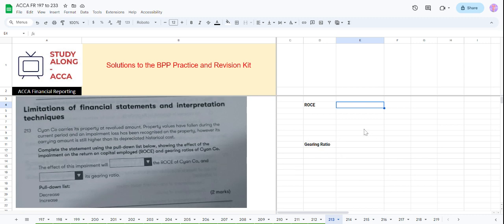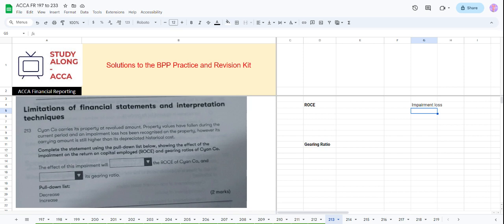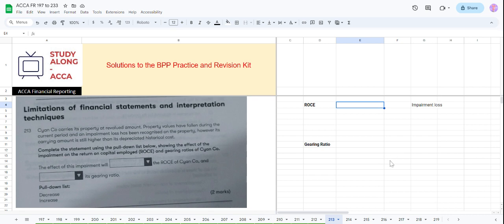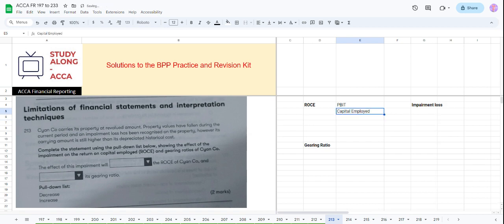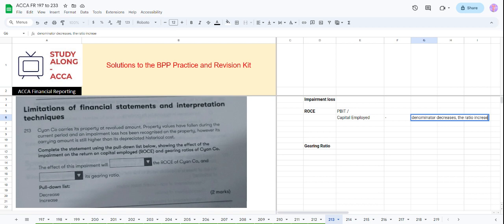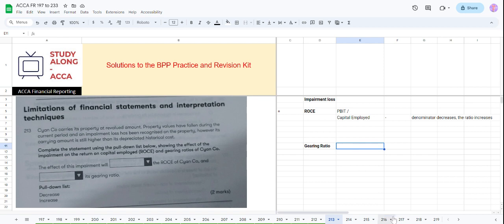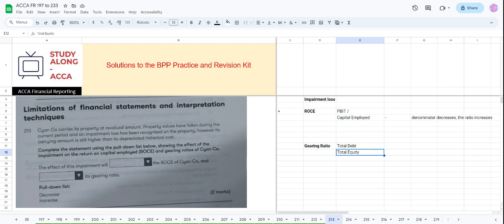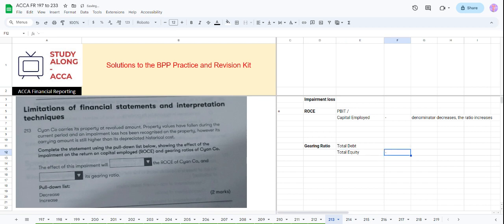ACCA FR 213 Limitations of FS and interpretation techniques